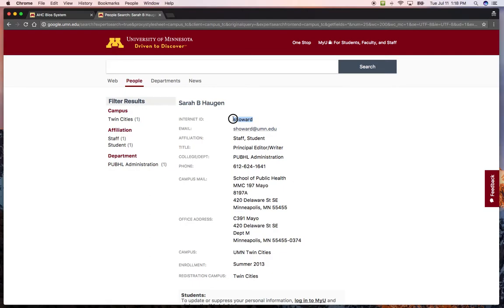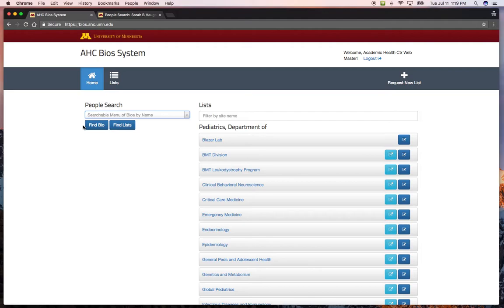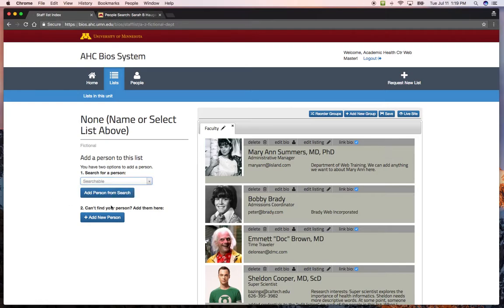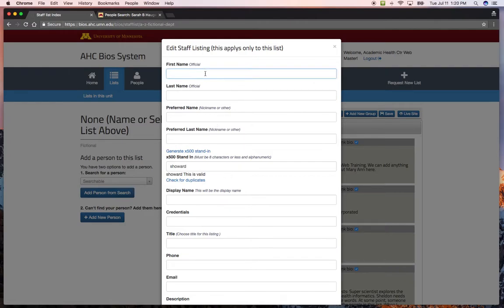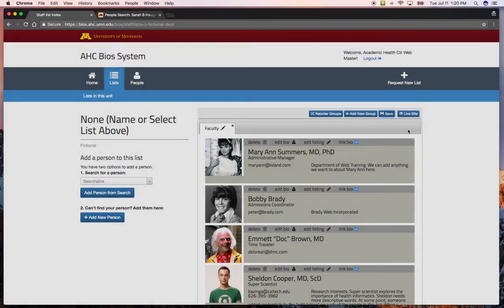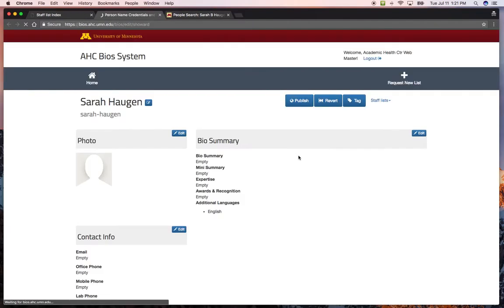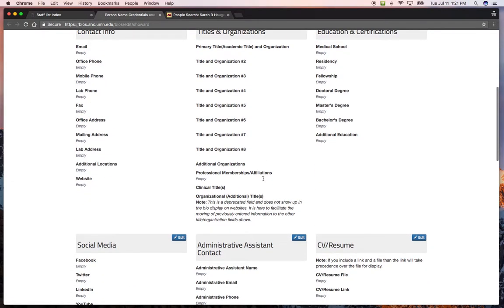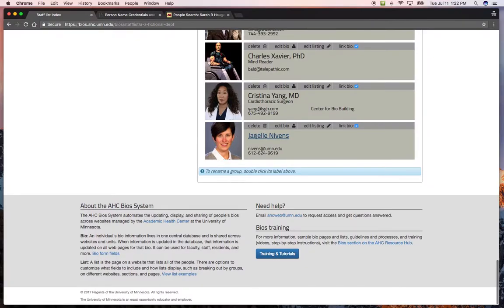AHC Bios System - Adding a person to the system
How to add a person to the AHC Bios System.